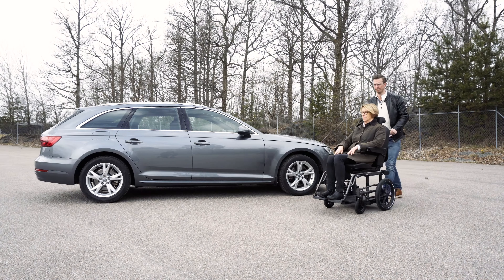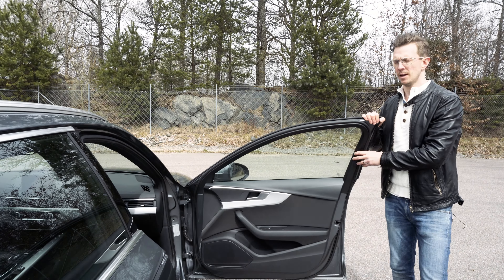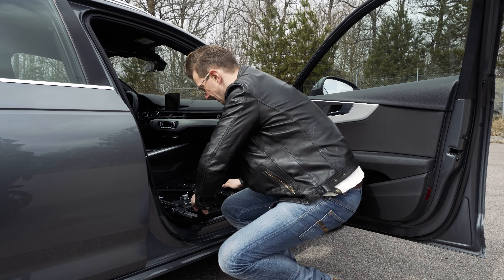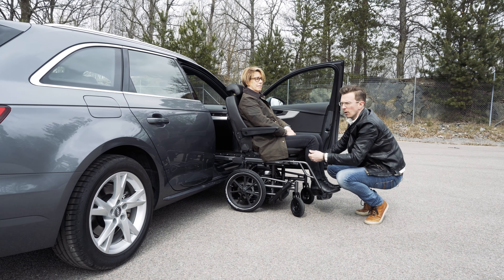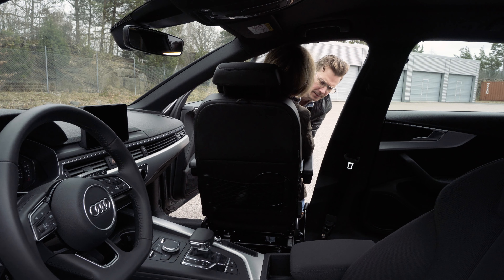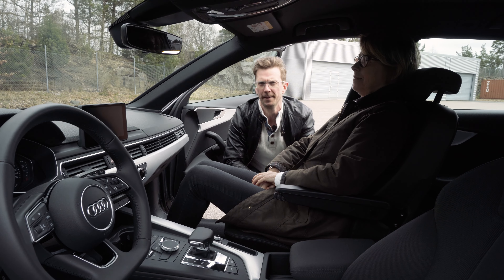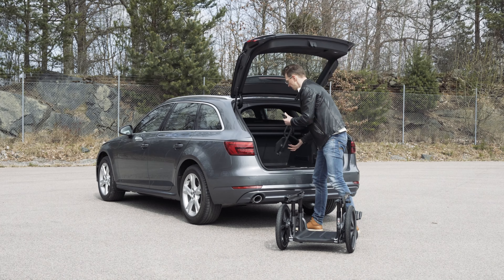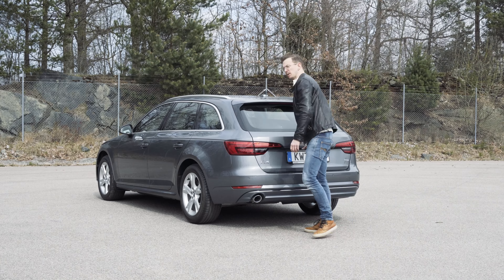Carony - How does it work?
The Carony is a system that lets you transfer from wheelchair to car seat without lifting. It takes away all the difficult, heavy and dangerous parts of the transfer. It's as safe and comfortable as a standard car seat and it's as versatile and easy to use as a transport wheelchair.